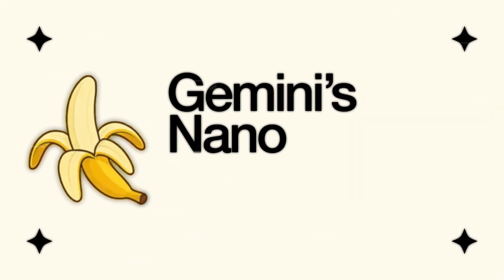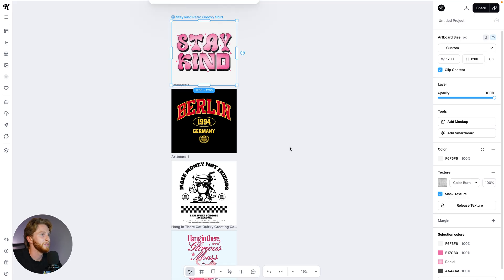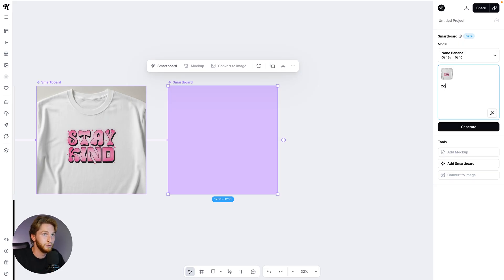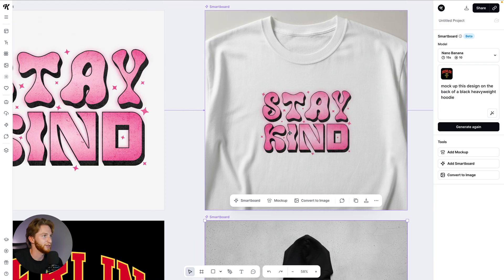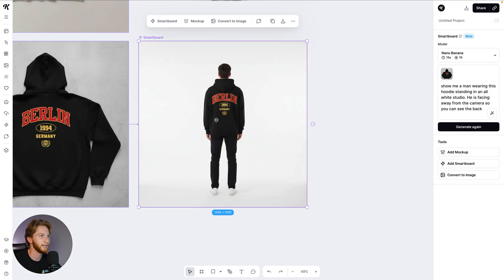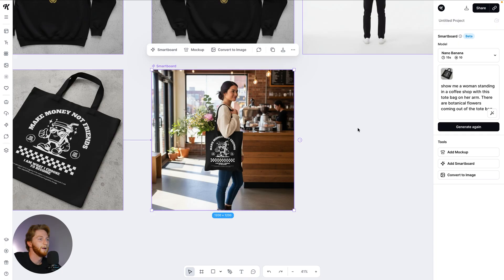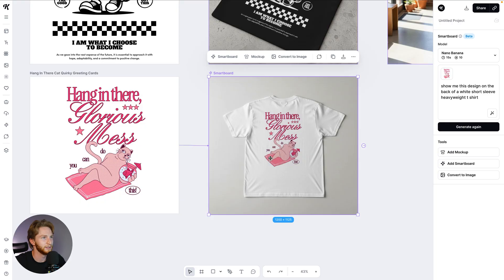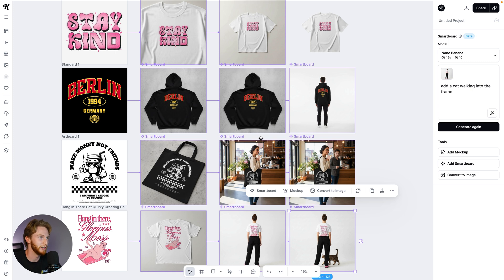How To Create Better Mockups With Nano Banana + Kittl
In this video, Graham is showing you how to use Nano Banana and Kittl Flows to create incredible and unique mockups for your brand, print on demand shop, or other use-cases all by typing in simple prompts for realistic imagery.

🕰️ Timestamps For This Video:
0:00 Intro
1:00 How To Add Smartboards
2:00 How TO Create Mockup Variants
3:20 Prompting Tips For Clothing
4:30 How To Change The Colors of Mockups
5:00 Adding Complex Instructions
7:00 Important Updates